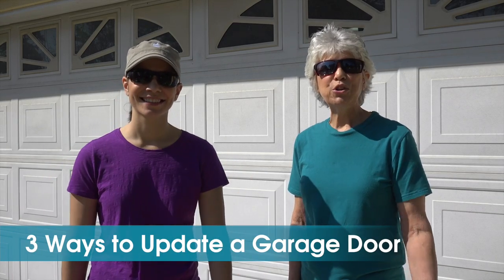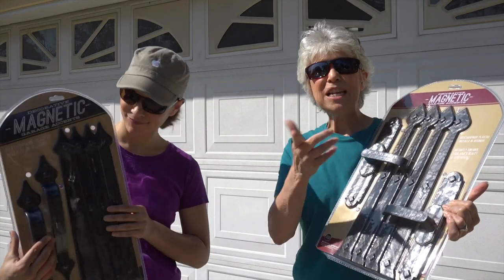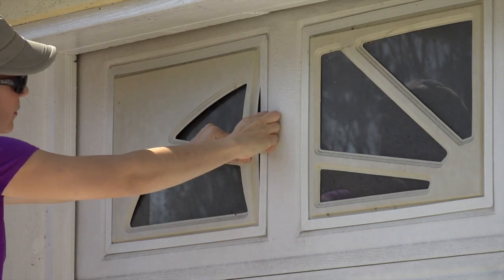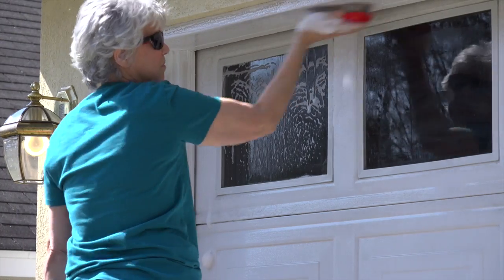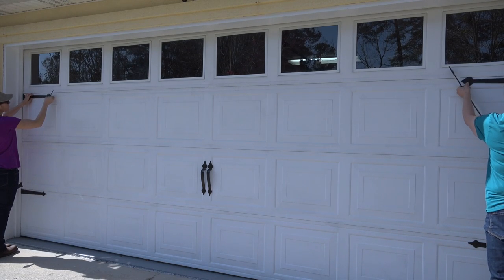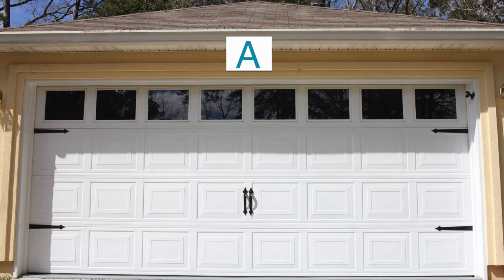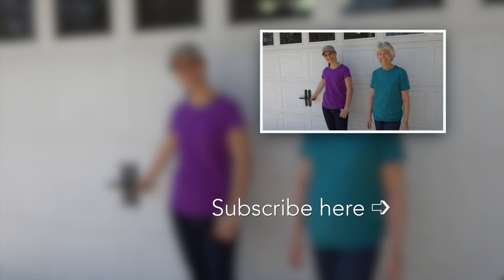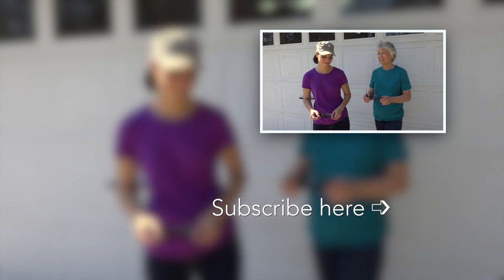3 Ways to Add Curb Appeal to Your Garage Door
Join Vicki & Steph from Mother Daughter Projects as they update Steph's garage in 3 ways to add curb appeal!